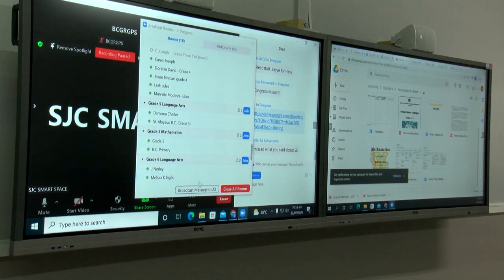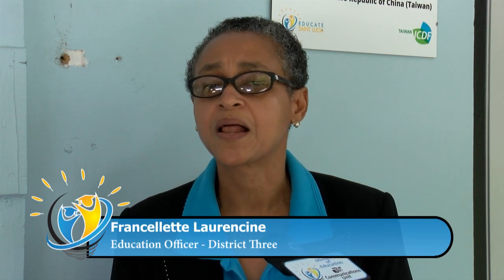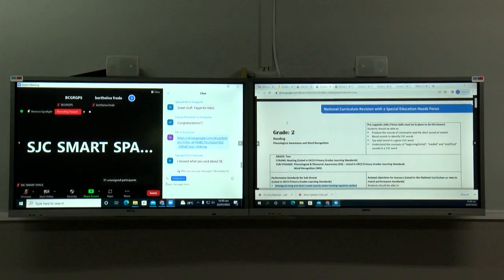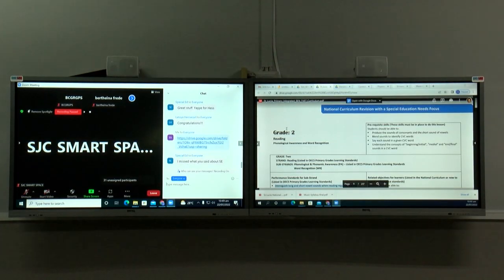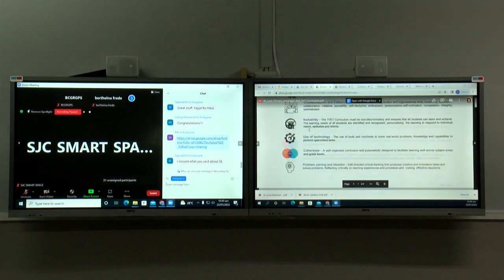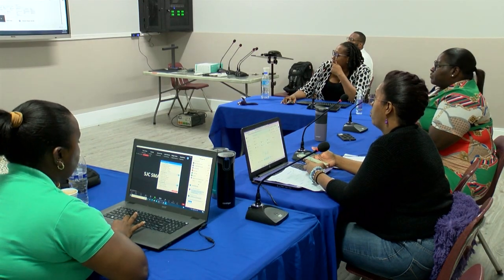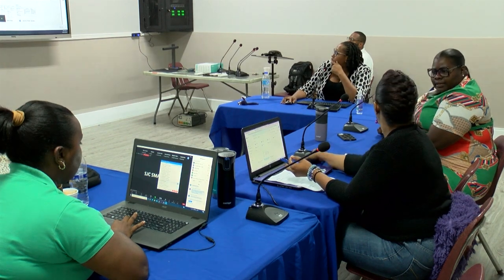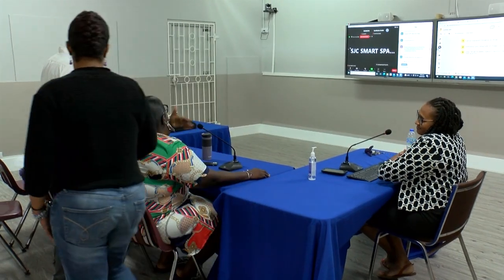Smart Classroom utilized for District Three workshop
District Three primary school teachers utilized a Taiwan-sponsored multimedia smart classroom, located at the St. Joseph’s Convent to conduct a planning session for the new academic year.